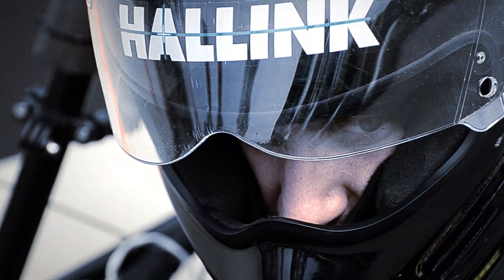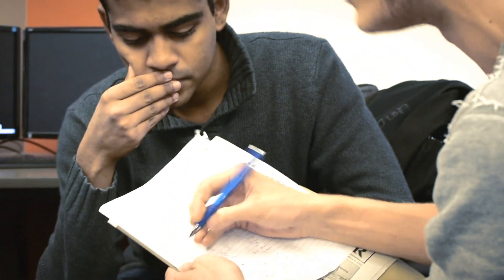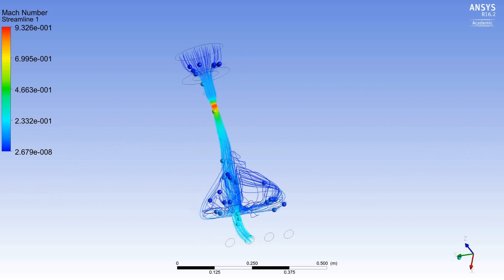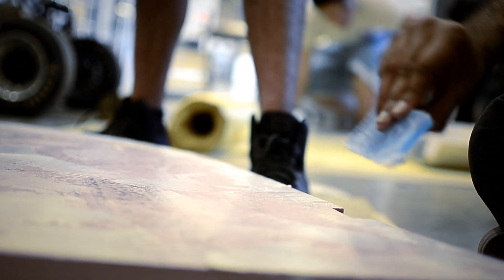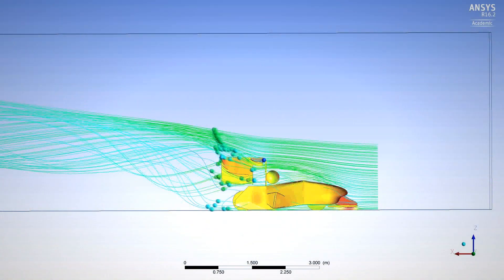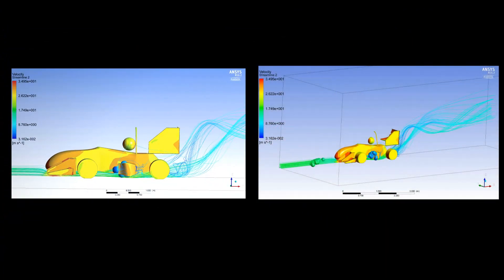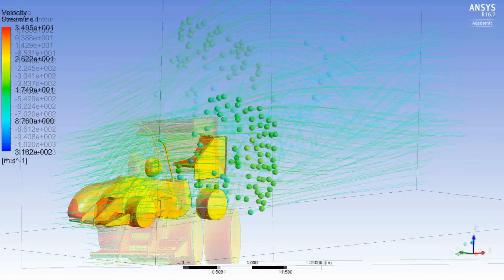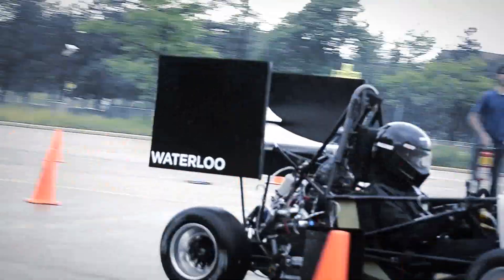University of Waterloo Formula Motorsports Partners with ANSYS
Student competition teams participating in Formula SAE, BAJA, Solar Challenge, Hyperloop use ANSYS Fluids, mechanical, composites & electromagnetic products to design & build vehicle in order to maximize the performance.

This video shows how University of Waterloo Formula SAE team use ANSYS effectively to optimize vehicle parts.